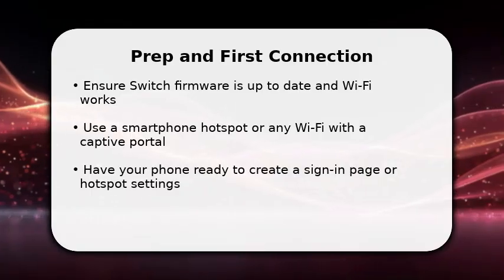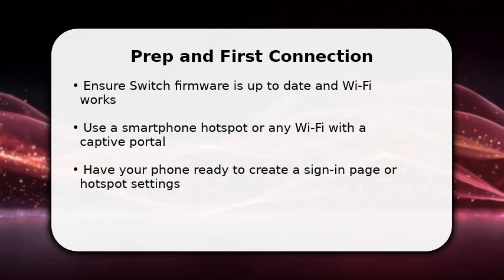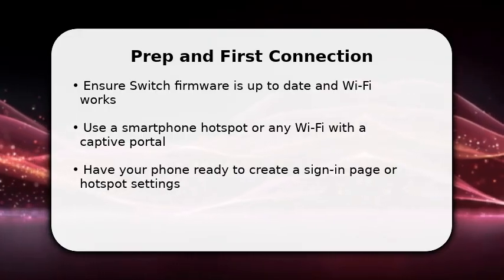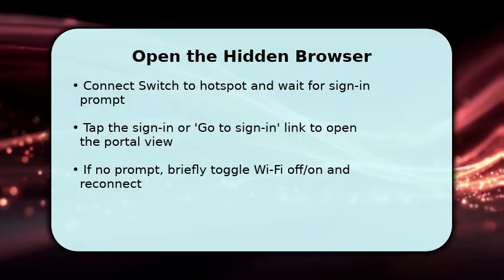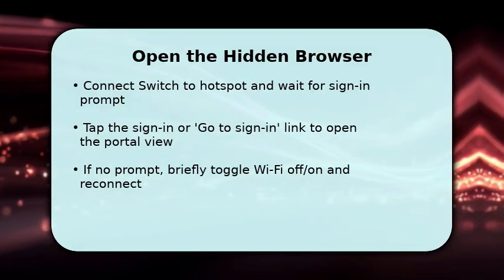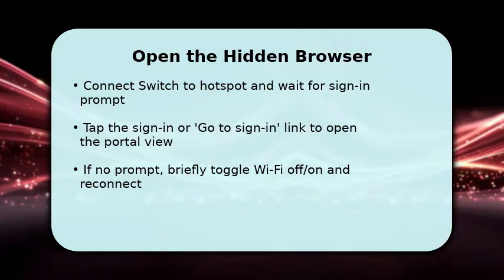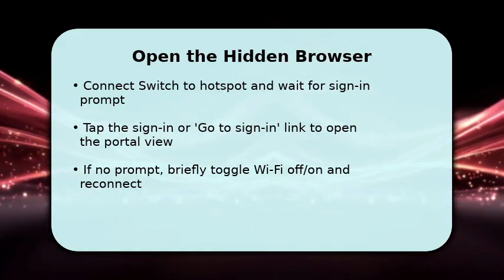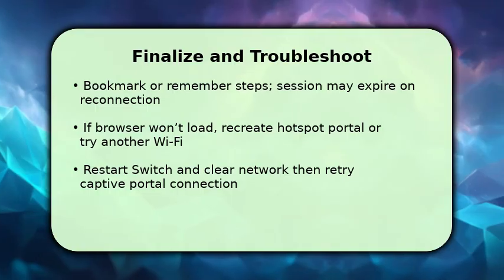How to Get Google on the Nintendo Switch (easy Method)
Discover the simple steps to install Google on your Nintendo Switch. This video guides you through a straightforward method, ensuring compatibility and ease of use for gamers looking to access their favorite search engine directly from home.